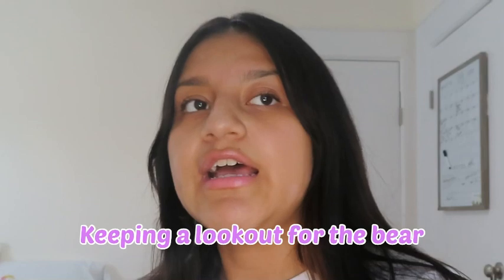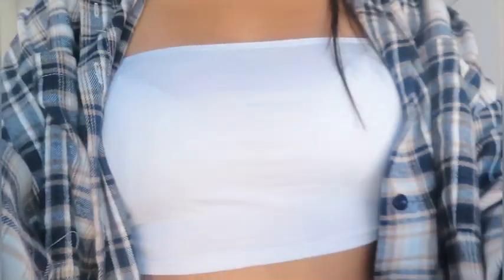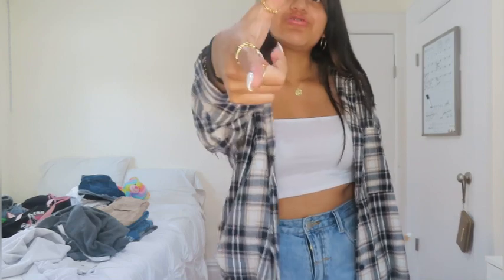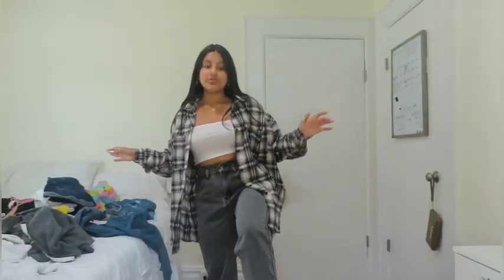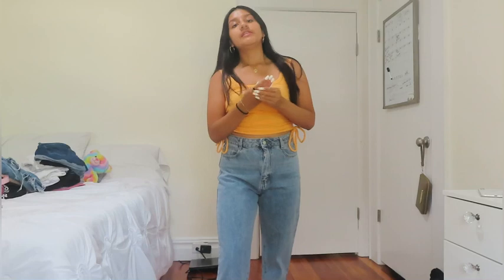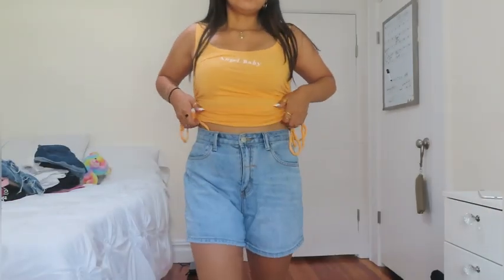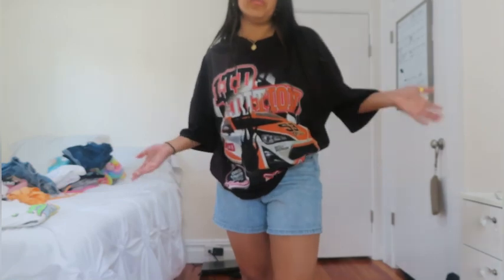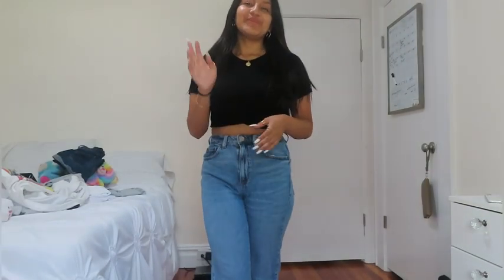BACK TO SCHOOL OUTFIT IDEAS 2021| Streetwear + Casual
In this weeks video, I decided to hop on the trend of back to school videos and show ya’ll some possible outfit choice for when you go back to school!!! Hope you enjoy!! 😙

In today’s, video I share with you what I eat in a day as a 16 year old who counts their calories and goes to the gym!!

Frequently Asked Questions:
~Name: Jennifer Huiracocha
~Age: 16
~Camera: Canon Powershot Camera SX740 HS
~editing: iMovie on iPhone
~I live in New Jersey